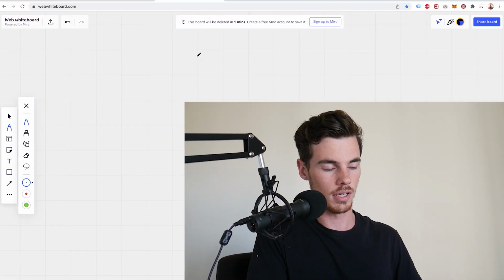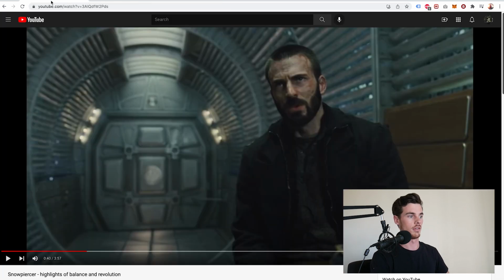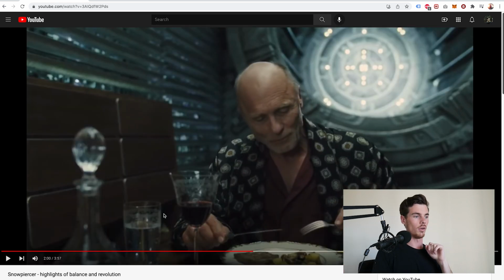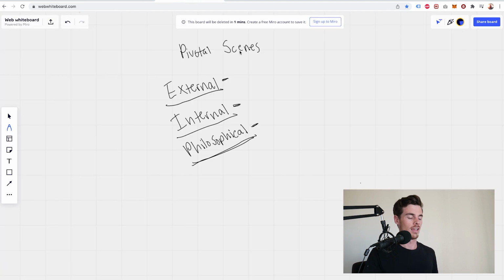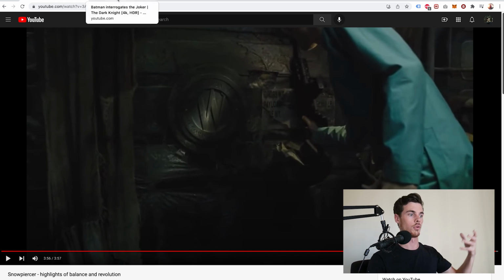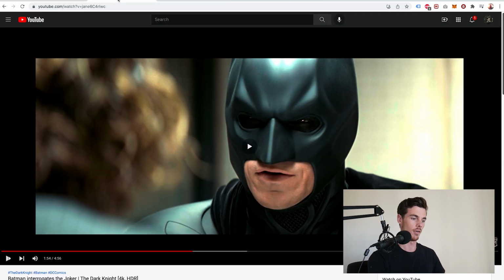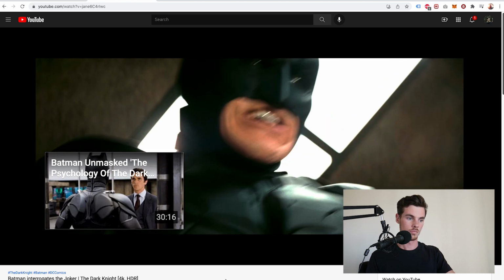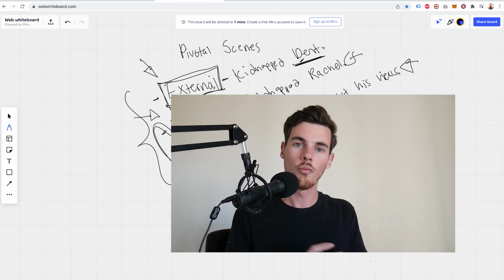Rewriting Course Ep. 9 - Fixing Your Major Scenes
Today I'm talking about how to fix problems in your pivotal scenes (midpoint, climax, etc) and how to take the 3 levels of conflict and use them together in 1 important scene.